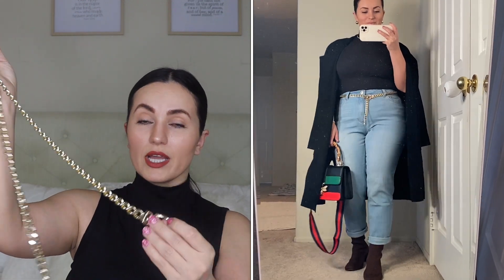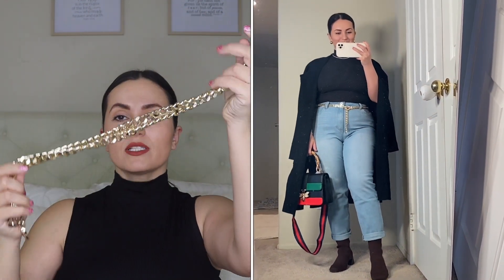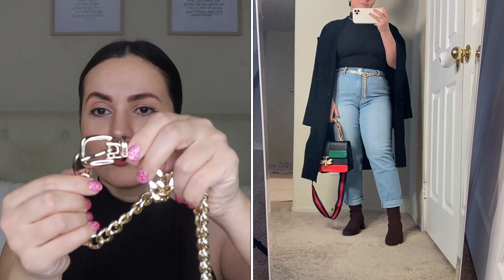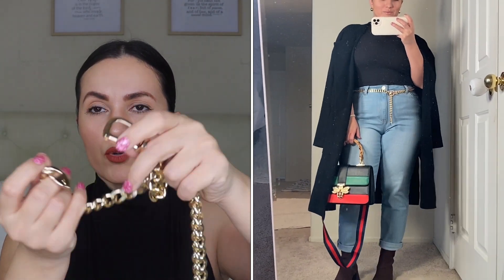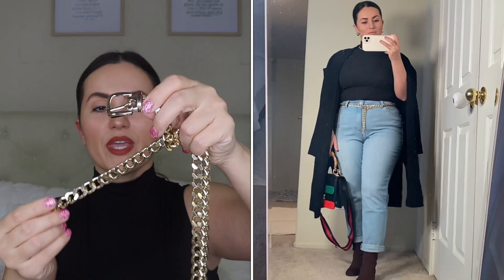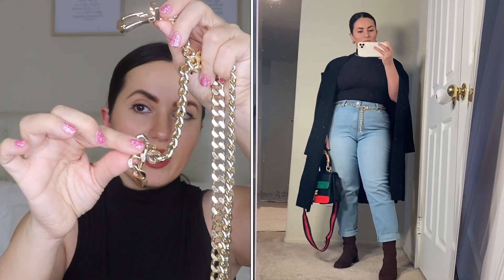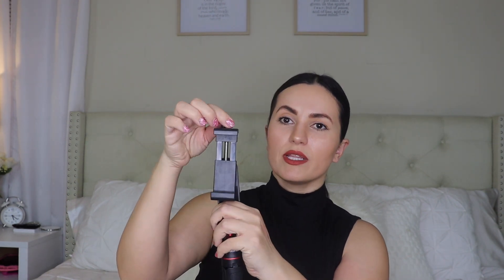15 *VIRAL* Best-Selling AMAZON Products Worth Trying!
15 *VIRAL* Best-Selling AMAZON Products Worth Trying! Amazon Must Haves! Life changing Items You Need To try!

My Stats
Small/Medium in tops & dresses
6 jeans
Size 6 shoes, size 7 In boots
34ddd
5 ft. 1in.

Lips: too faced matte liquid lipstick in the shade pumpkin spice Amazon $10
Top: Walmart ribbed sleeveless mockneck top (m) $6.98

too faced matte liquid lipstick in the shade pumpkin spice Amazon $10

Too faced melted lipstick in naked dolly $9

Too faced lipgloss in naked dolly $6

Gold chain buckle belt $9
Also available in silver

100 pk hair ties elastic no damage $6

Camera tripod $19.96

Camera tripod phone adapter $7

Fresh water pearl Chocker $34.95

Fresh water pearl necklace $24.95

Gold & white rhinestone tennis bracelets set $29.99
Also available
Gold tennis rhinestone bracelet $15
Silver tennis rhinestone bracelet $15
Rose gold rhinestone bracelet $15

Imethod brow tint $15

Dip powder 29 pc set nude $29.89

Seamless underwear 6 pk (m) $21

Seamless cotton underwear 6 pk (m) $24.99

Postpartum underwear 6 pk (m) $26.99

Classic generous design gift box, used for necklace jewelry, you can come to Setinya to get your unique custom gift box.

boxes jewelry wholesale | jewelry paper box manufacturers | black paper jewelry box
Classic generous design gift box, used for necklace jewelry, you can come to Xintianya to get your unique custom gift box
Gift Boxes,Gift Boxes Factory,Gift Boxes Wholesale, Gift Box Manufacturer
Gift Boxes,Gift Boxes Factory,Gift Box Manufacturer|Shenzhen Tianya Paper Products Co.,Ltd is the fastest handmade service manufacturers of paper packaging box.